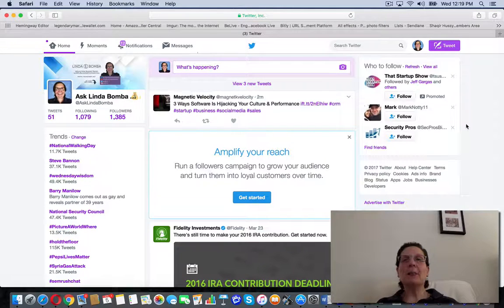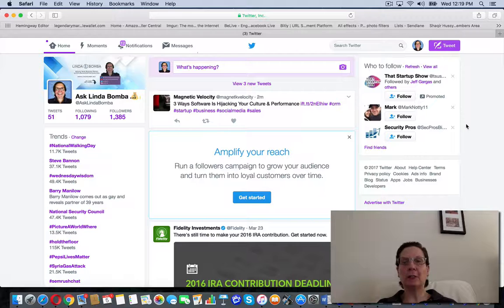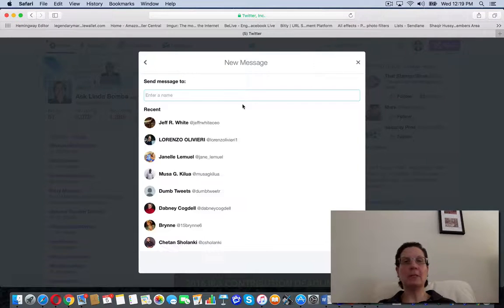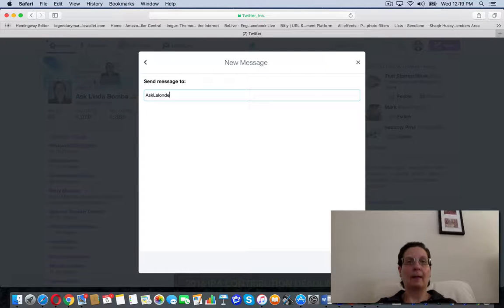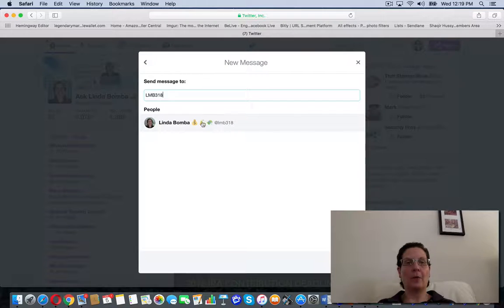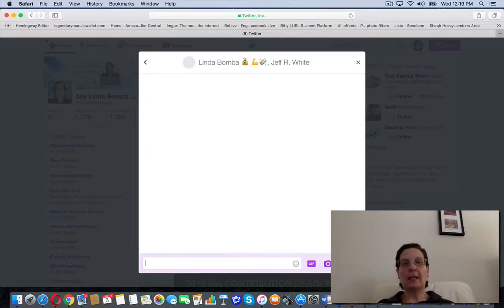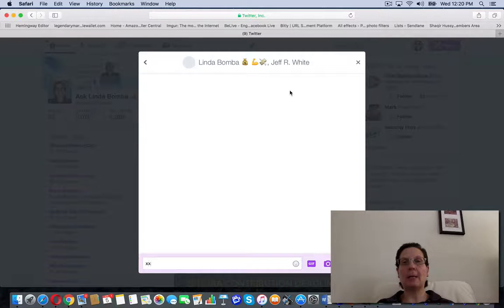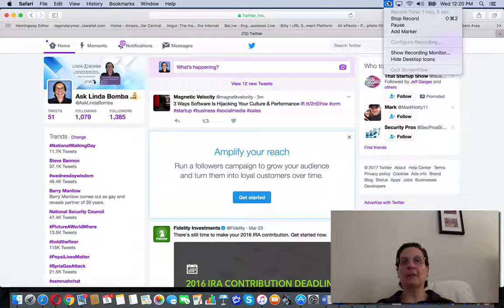How To Send A New Message On Twitter